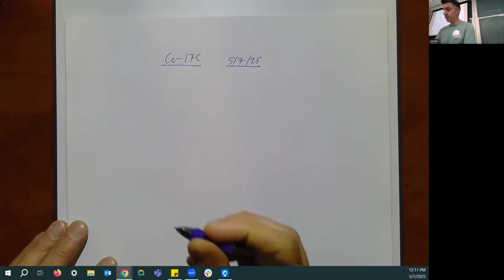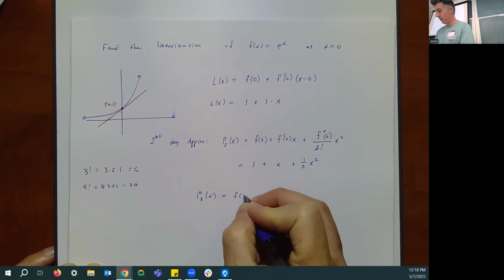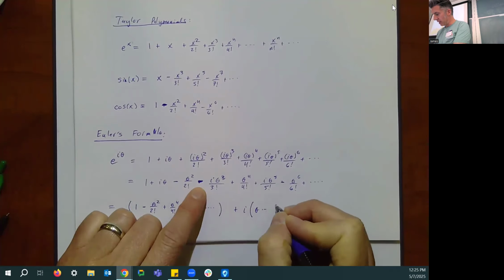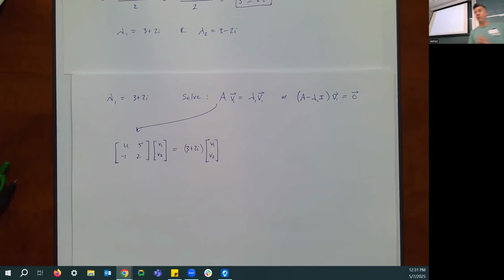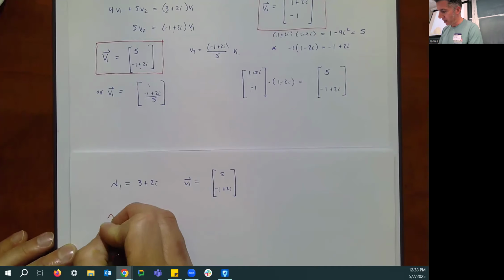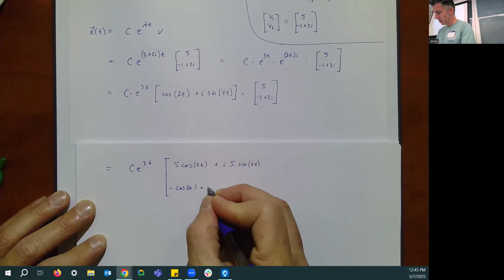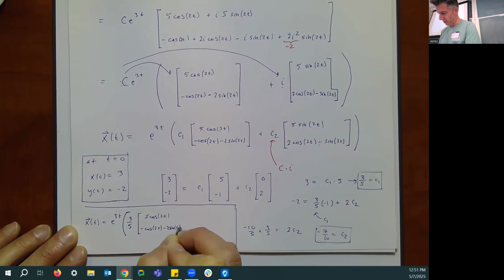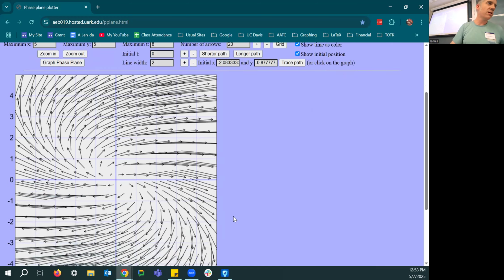Co-17C 5-7-25: Solutions to Linear Systems of DiffEq's with Complex Eigenvalues & Eigenvectors